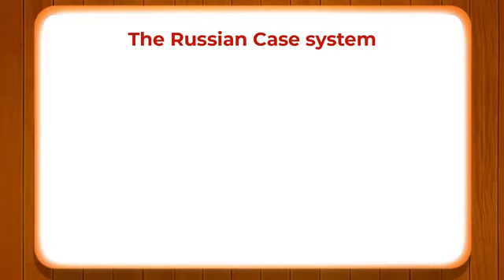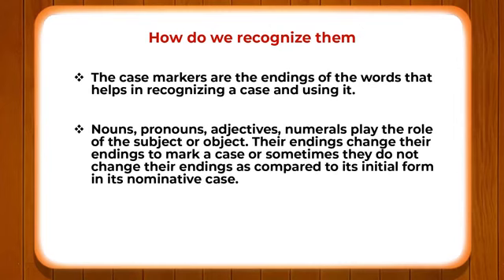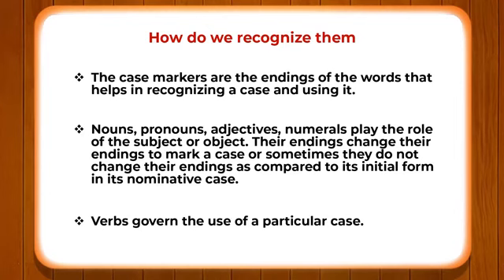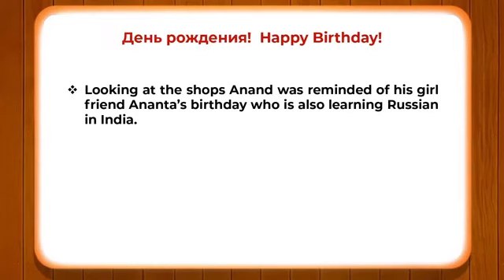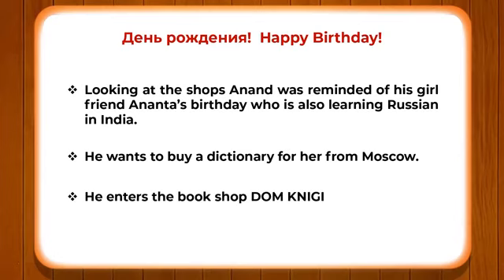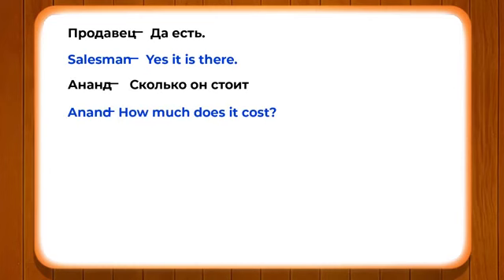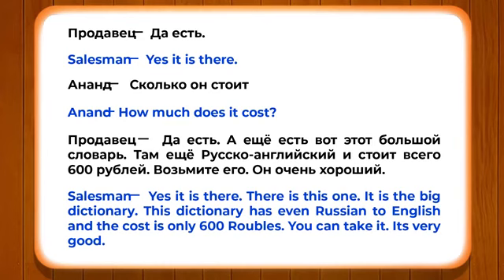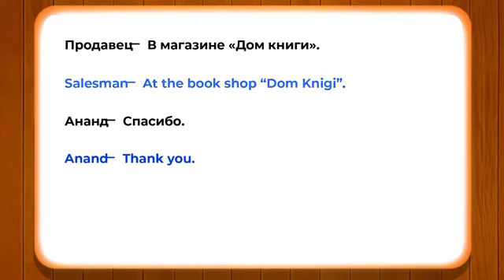Introduction to Russian Case System